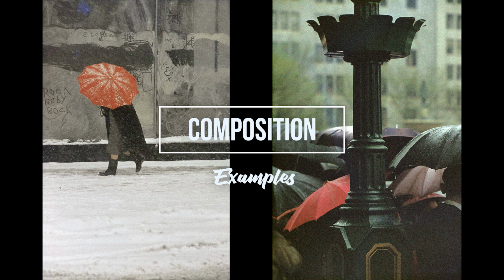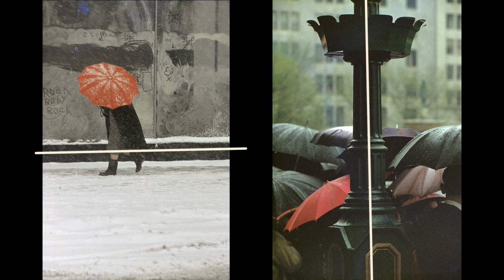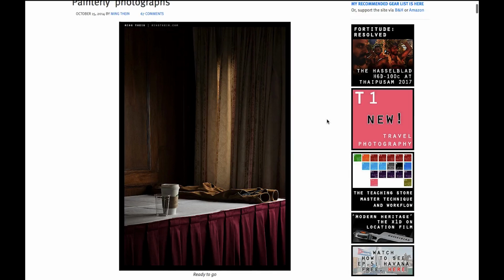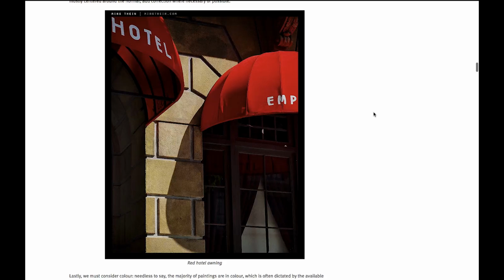Painterly Photography Techniques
We’ve discussed the conceptual idea of a painterly photograph and gone over five excellent examples of photographers with a painterly style. Today let’s go through six ways to make your own work more painterly by digging even deeper into the painterly techniques that these photographers employ.

Photography: The Definitive Visual History

History of Modern Art
3rd Edition
Newest Edition

Saul Leiter: Early Color

Fan Ho: Hong Kong Yesterday

Erwin Olaf: Volume II

Todd Hido: Between the Two

Gregory Crewdson: Beneath the Roses

Topics:

0:00 - Introduction
0:35 - Painterly Composition
1:37 - Composition Examples
5:13 - Painterly Perspective
5:55 - Perspective Examples
7:27 - Painterly Color Palette
8:22 - Color Palette Examples
9:40 - Painterly Tonality
10:21 - Tonality Examples
12:42 - Painterly Texture
13:15 - Texture Examples
14:13 - Camera Effects (Avoiding Camera "Tells")
16:29 - Camera Effects Examples
20:29 - Further Inspiration (Ming Thein Article)